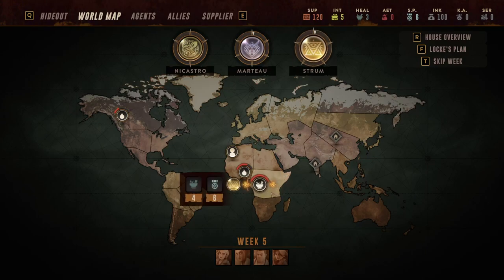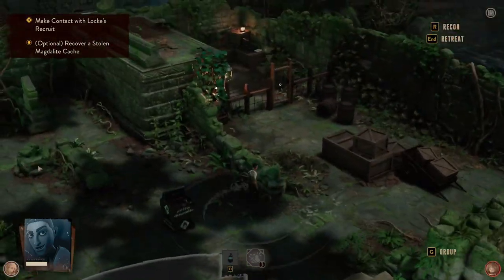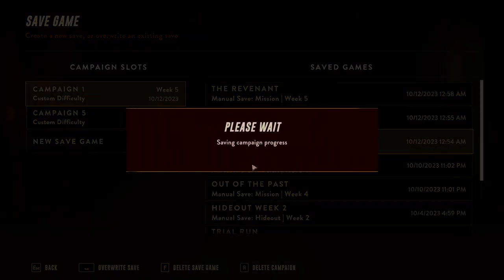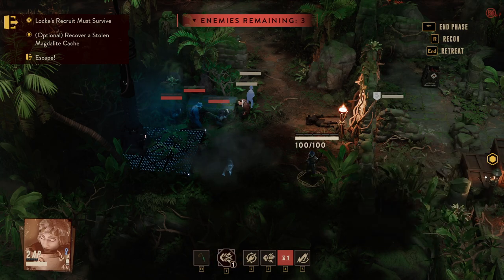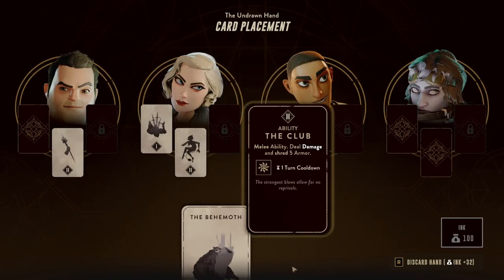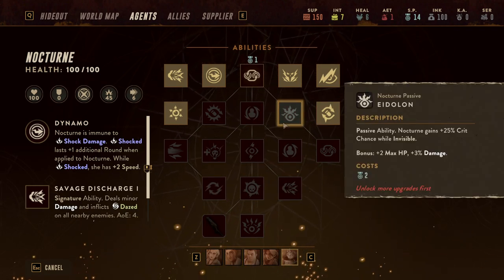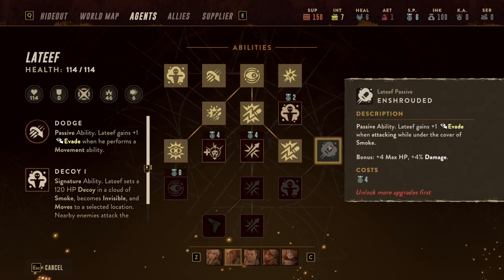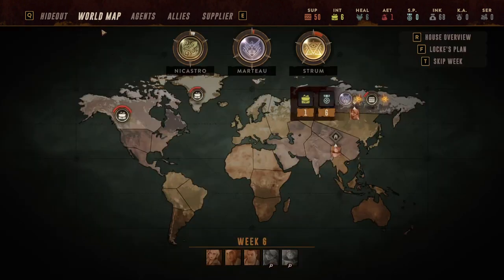The Lamplighters League - Lets Play Ep 5 - Unlocking Nocturne the dlc character - Nocturne skills